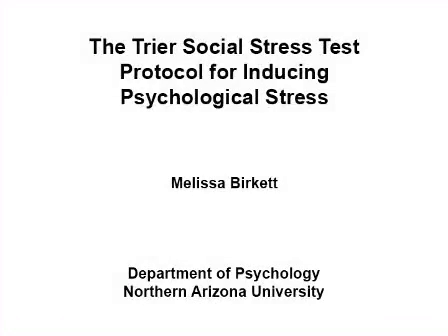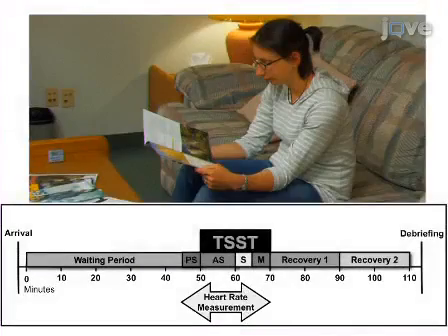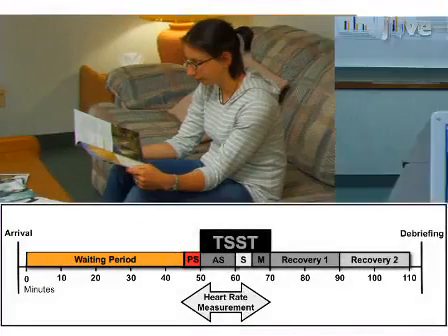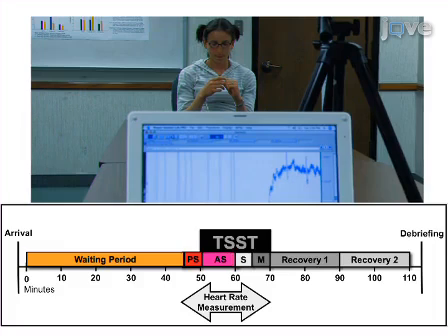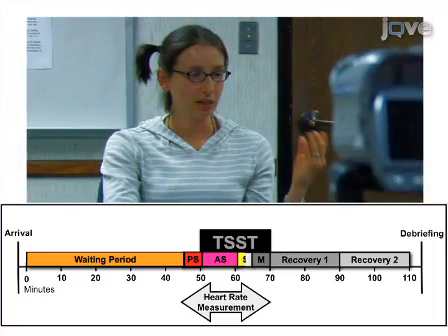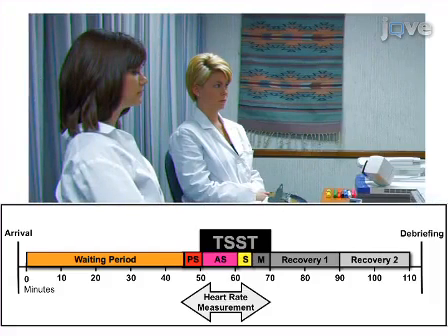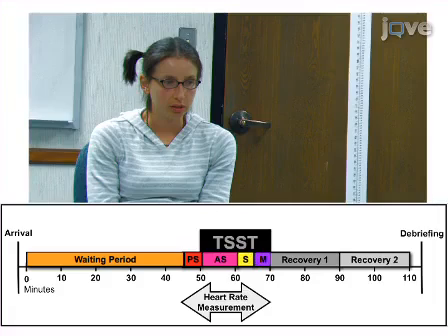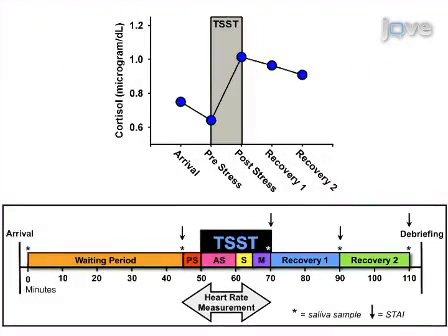Trier Social Stress Test For Inducing Psychological Stress l Protocol Preview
The Trier Social Stress Test Protocol for Inducing Psychological Stress -  a 2 minute Preview of the Experimental Protocol

Melissa A. Birkett
Northern Arizona University, Department of Psychology;

This article describes a protocol for inducing psychological stress in participants, which enables researchers to measure psychological, physiological and neuroendocrine responses to stress within single participants or between groups.